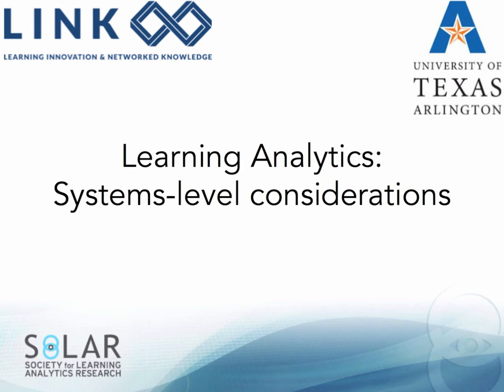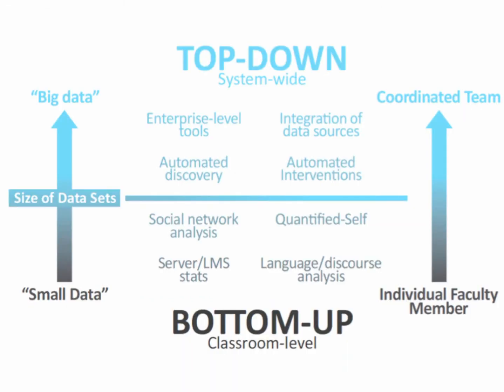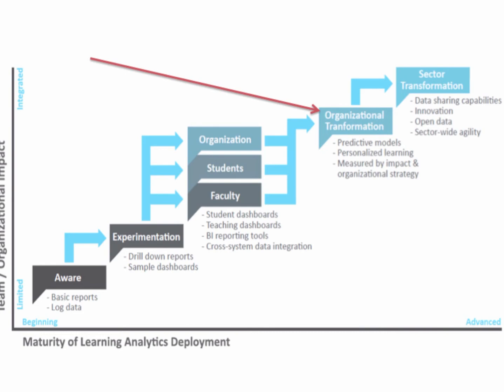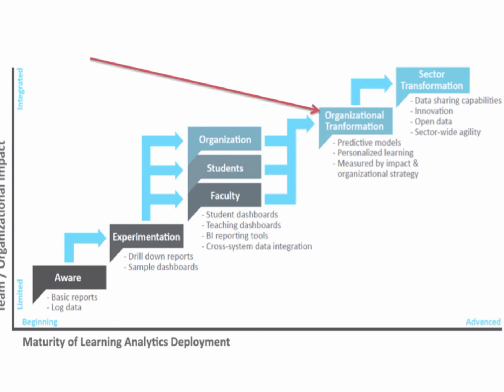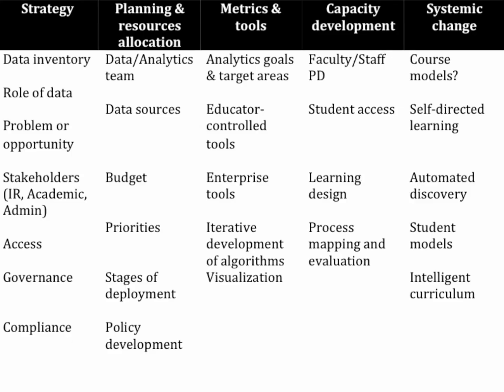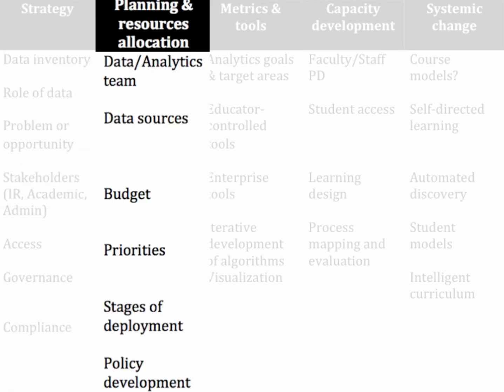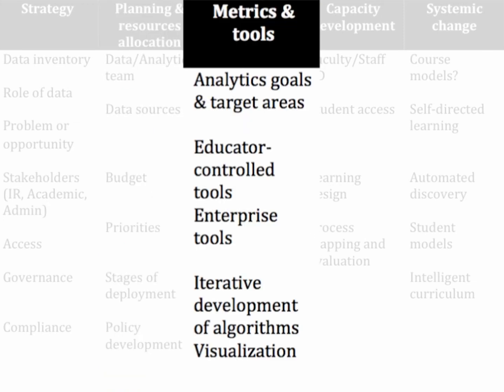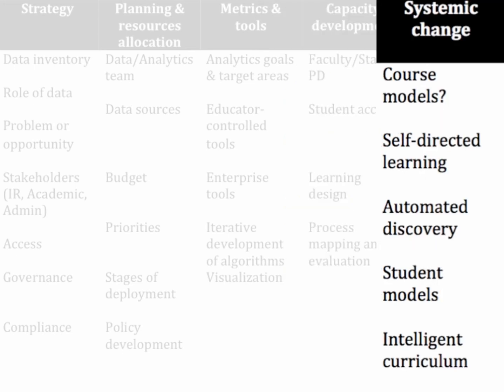Week 2: Systems-Level Considerations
George Siemens discusses systems-level considerations for week 2 of DALMOOC.